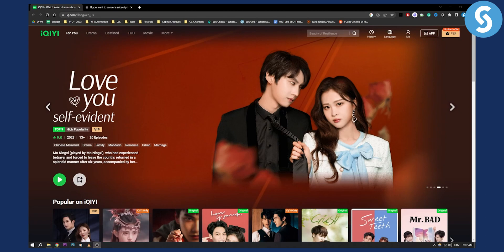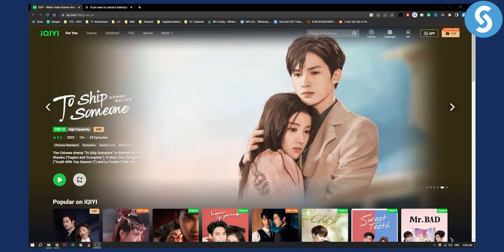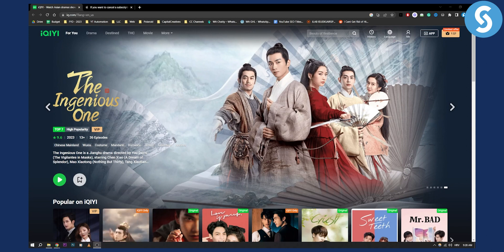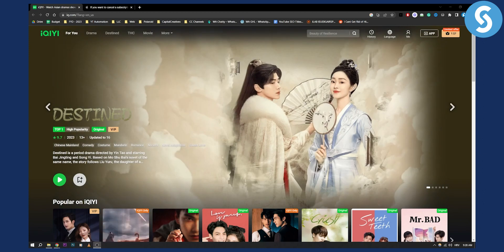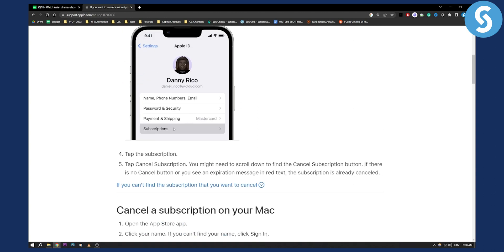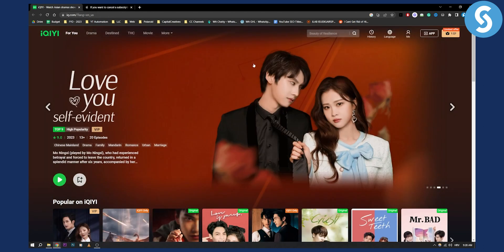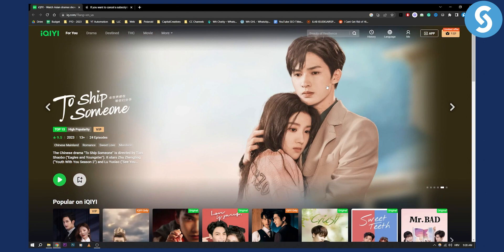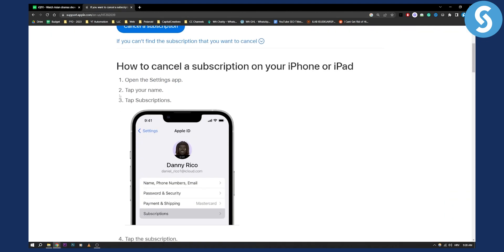How to Cancel iQIYI Subscription (Tutorial)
In this video, we will show you how to cancel iQIYI subscription